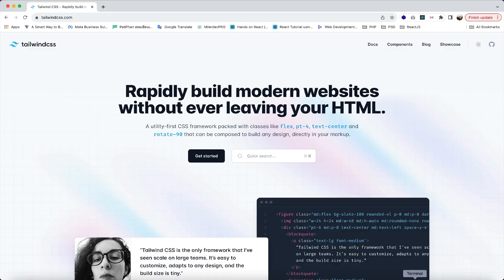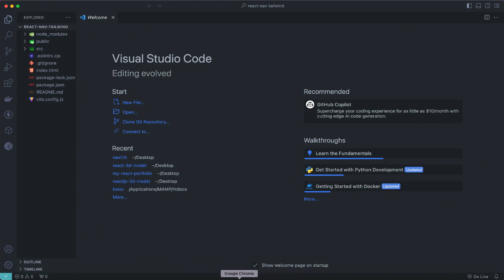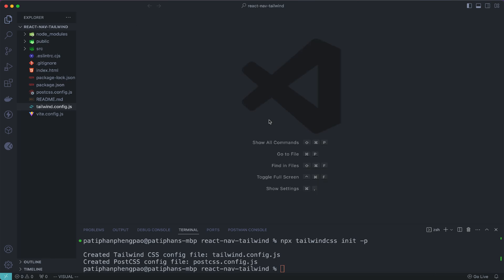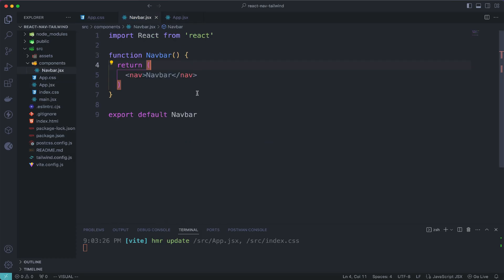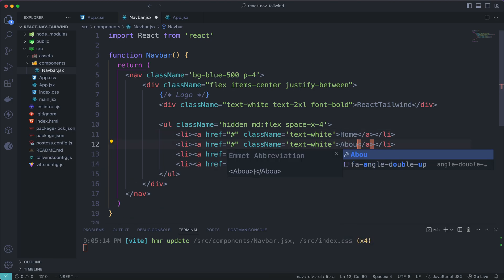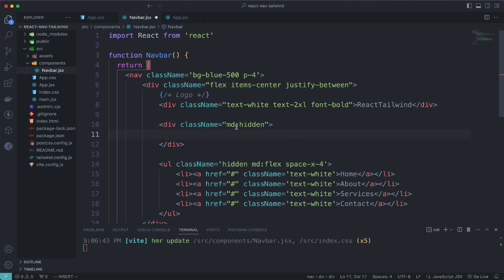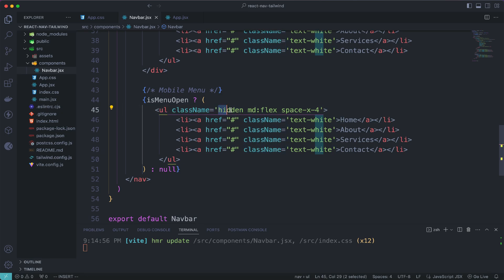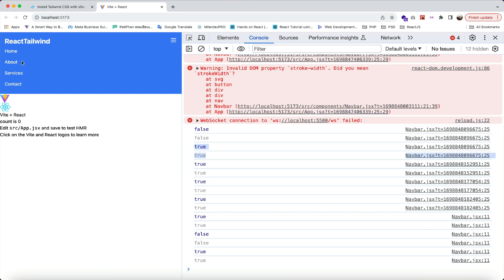How to build a responsive navigation bar using TailwindCSS & ReactJS